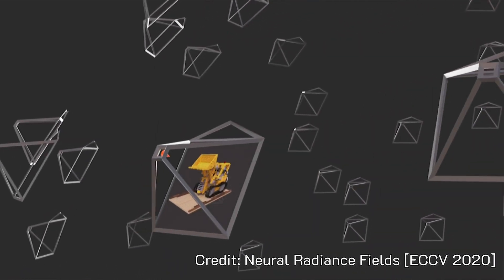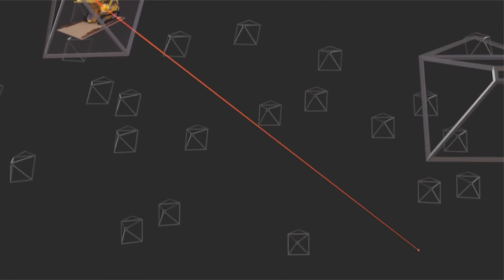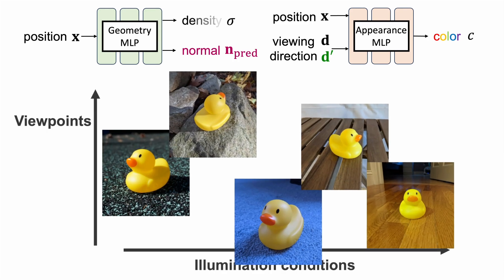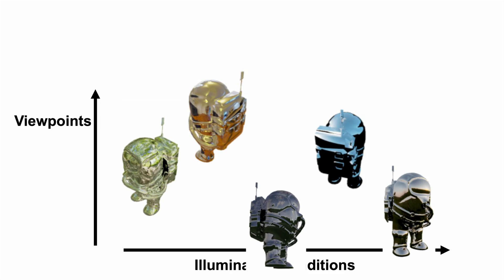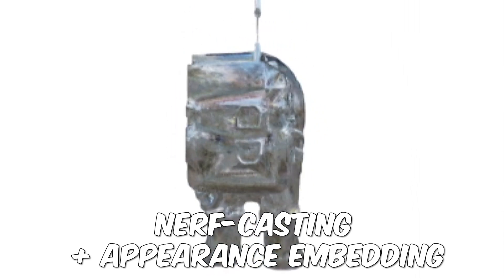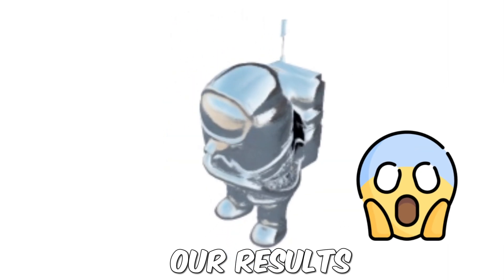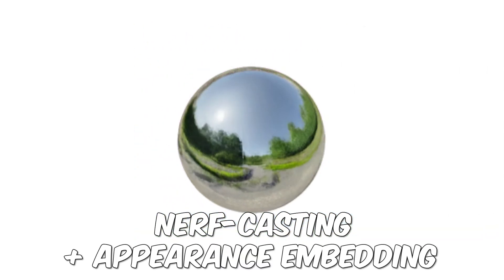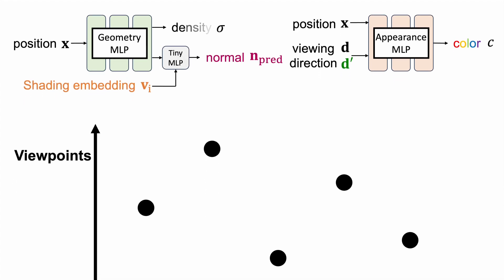3D Reconstruction by Shedding New Light, Literally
We present a method to reconstruct 3D objects from images captured under extreme illumination variations.

00:00 Introduction
00:40 Single illumination case
01:19 Unstructured image collection
02:07 Multiview relighting
02:30 Shading embedding vs. appearance embedding
03:15 Comparisons

Reference:

Hadi Alzayer, Philipp Henzler, Jon Barron, Jia-Bin Huang, Pratul P. Srinivasan, and Dor Verbin
Generative Multiview Relighting for 3D Reconstruction under Extreme Illumination Variation
arXiv 2024